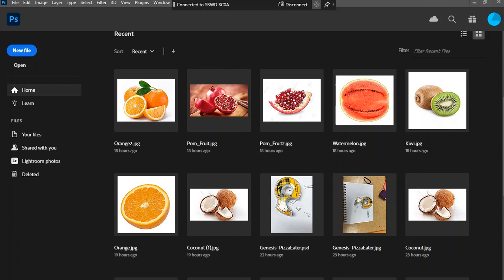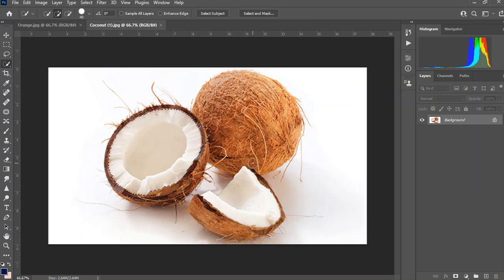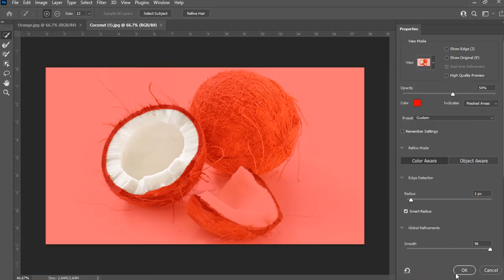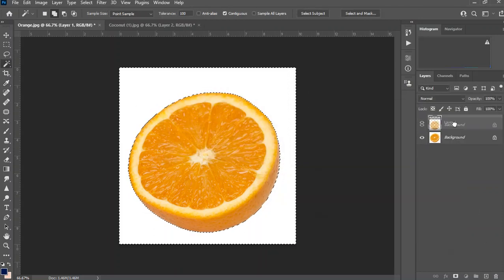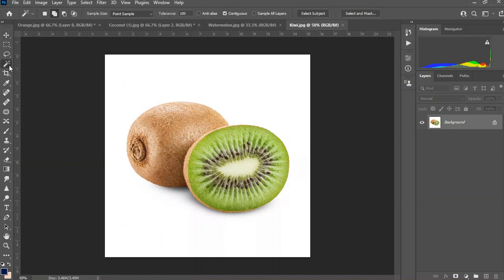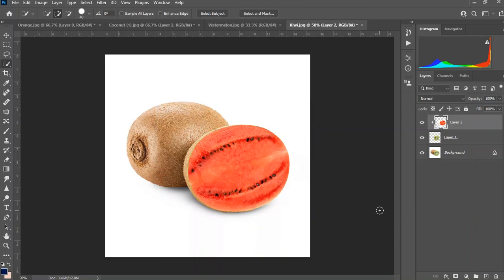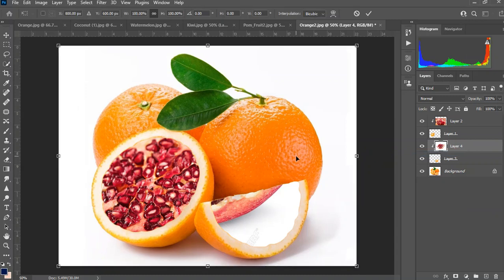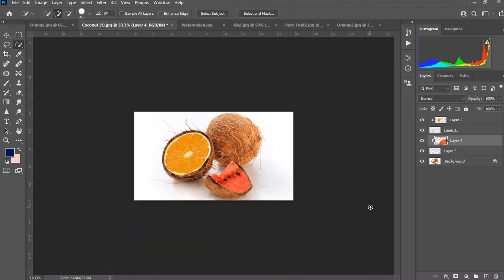Wacky Fruit Sampler 2022 Video DEMO